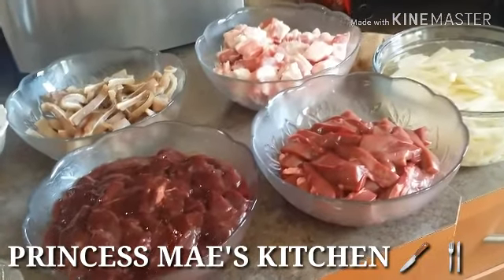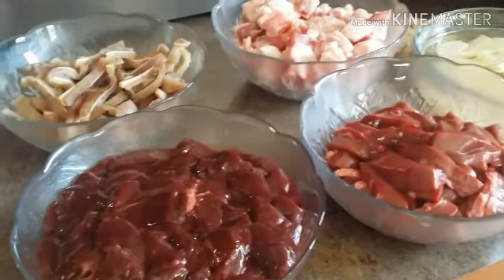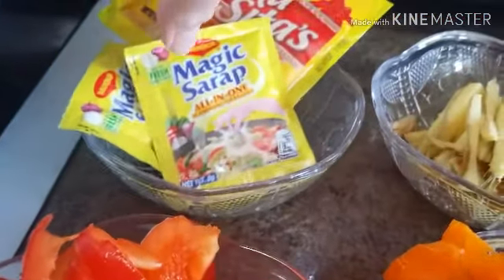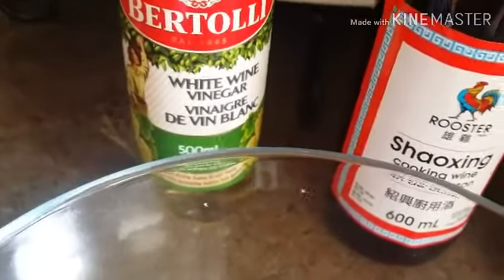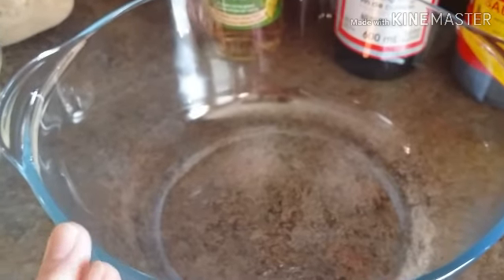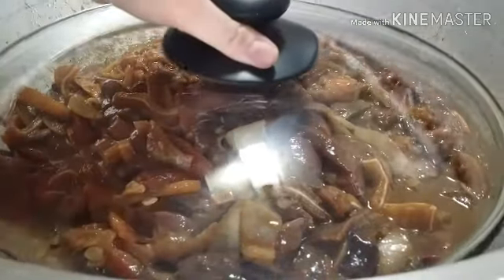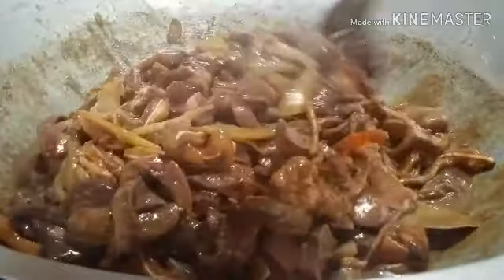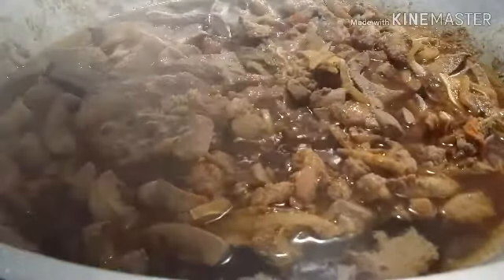COOKING 101 : IGADO / DELICACY OF THE ILOCANOS FROM THE PHILIPPINES / MASARAP NA ULAM / MUST TRY..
PREPARATION TIME IN TOTAL :  An hour and 45 mins.

INGREDIENTS :

pork liver
pork kidney
pig ears
pork side bacon
potatoes garlic
Roma tomatoes
pineapple
white onions
bayleaves
Thai chili
magic Sarap seasoning granules
annatto powder
salt & pepper
soysauce
cooking oil
shaoxing cooking wine

if you are suffering from iron difficiency, this is a good food for you to eat ..